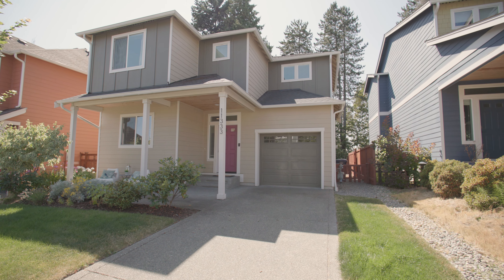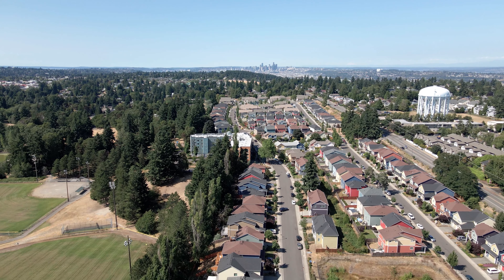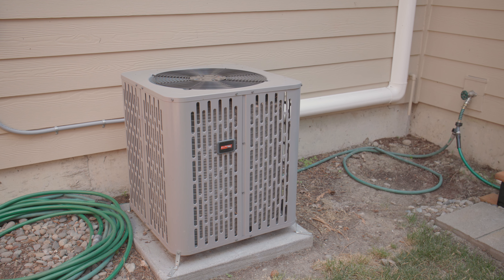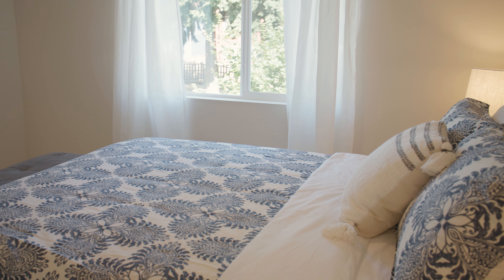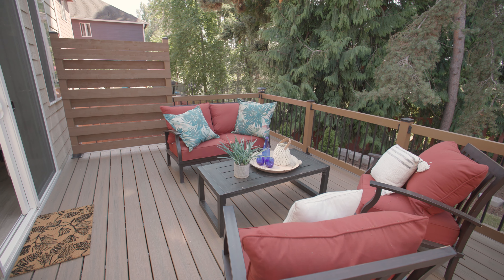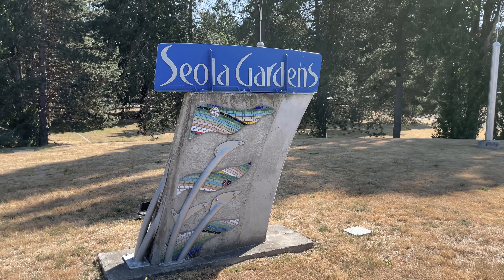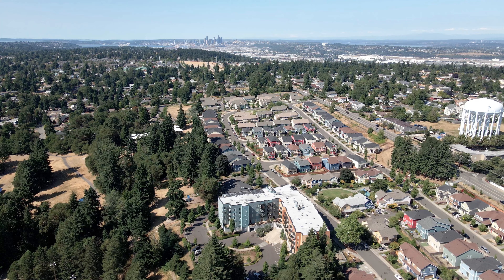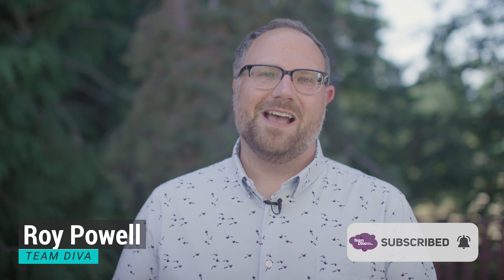Modern Air Conditioned Home in Seola Gardens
Modern energy-efficient home with a private back yard in Seola Gardens. This home is spacious, well-appointed, with central air conditioning including an Ecobee thermostat, tons of natural light, and ready to be yours. Easy transit to downtown, Burien, Sea-Tac, and everywhere else you may want to go. Enjoy all the White Center shops, eateries, and groceries just a quick drive away. Spacious bedrooms, bathrooms, and a den on the top floor make working from this modern energy-efficient home a dream. Enjoy a chef's kitchen on the lovely living level which is perfect for entertaining groups of all sizes. If that isn't enough you have a private composite deck off the living room and watch the sunset and let your dog run around the fenced back yard. Plenty of storage throughout, including an oversized single-car garage!

Listed on the NWMLS: 1812480

Read the Five Things We are Loving About This Home in the Blog